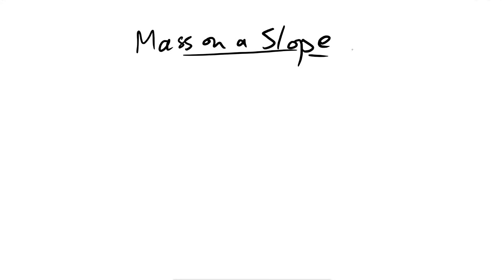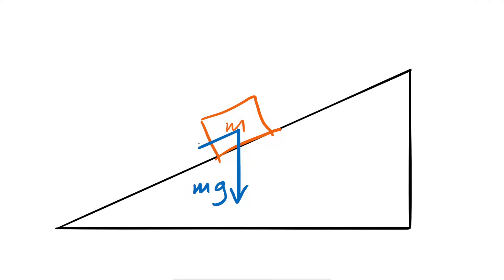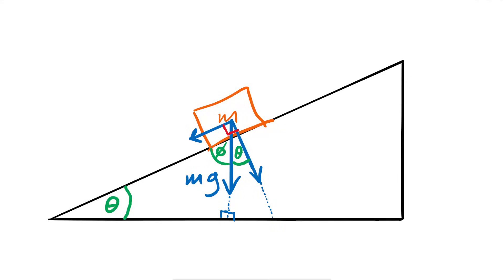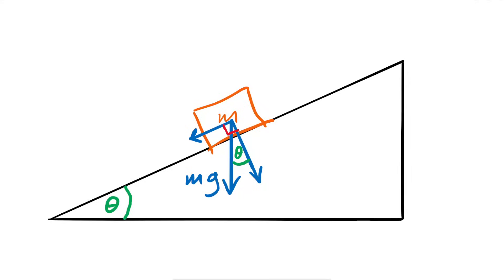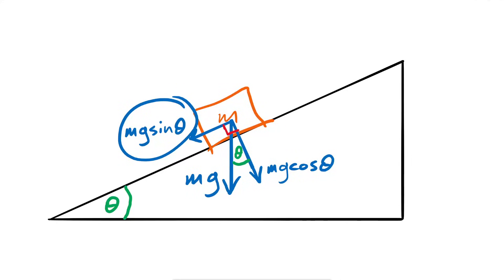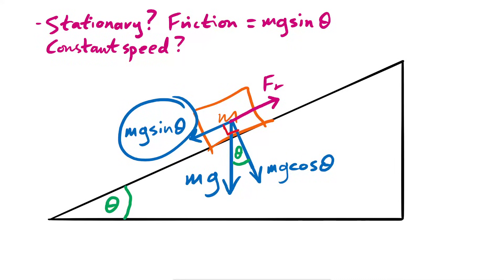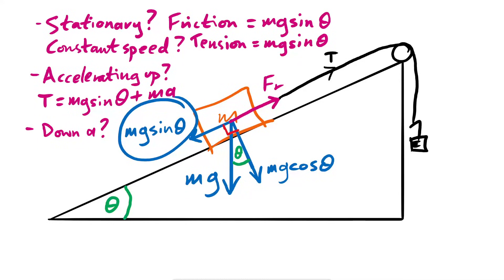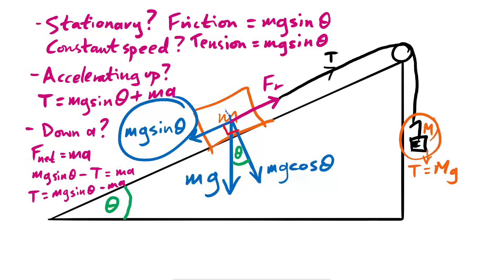Mass On A Slope - A-level Physics